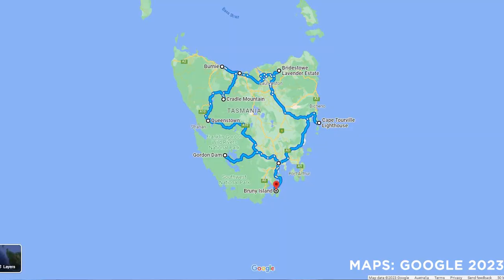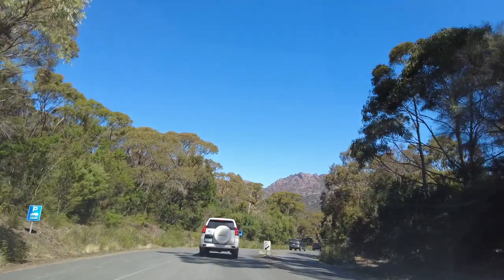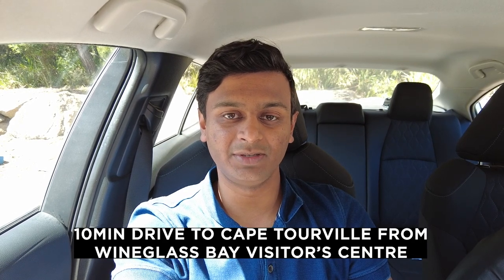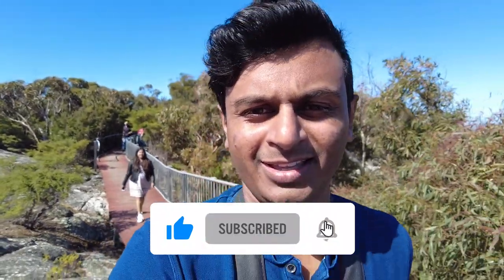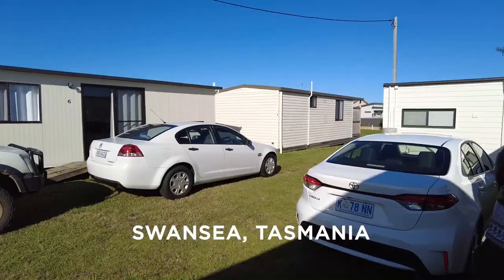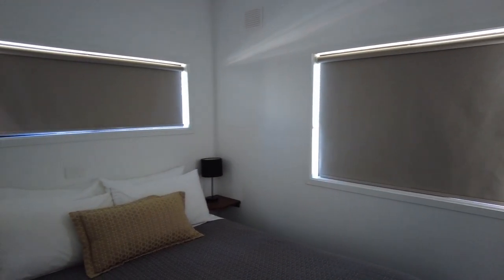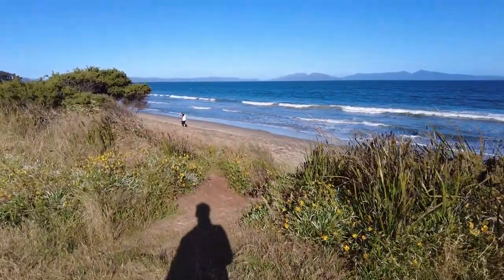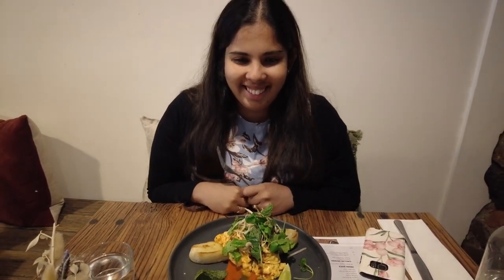TASMANIA - AUSTRALIA'S WONDERLAND - EPISODE 1. CAPE TOURVILLE AND LAUNCESTON.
Join us on our road trip around Tasmania in this six part series.

In this first video, we visit Cape Tourville which offers a very different perspective of the world famous Wineglass Bay. Information on the Wineglass Bay hike is also given. We then stayed in a Holiday Park, very typical when on the Road in Australia. Finally, we travelled to Launceston where we enjoyed walking around the city and trying the local café scene.

0:00 - Introduction
1:00 - Travelling To Tasmania
2:03 - Cape Tourville
5:01 - Stay in a Holiday Park
6:23 - Brunch in Launceston
8:08 - Launceston City